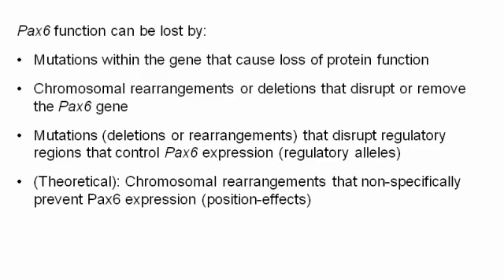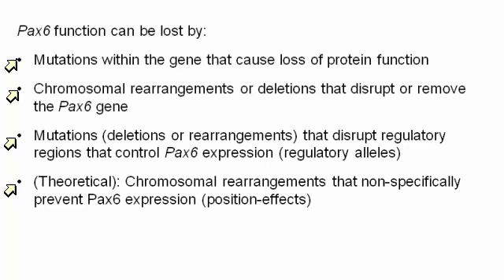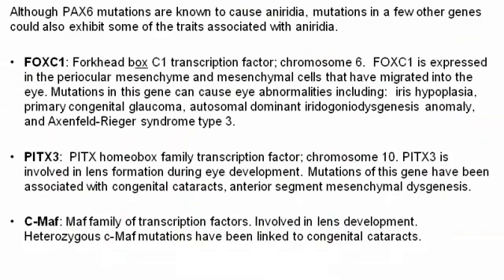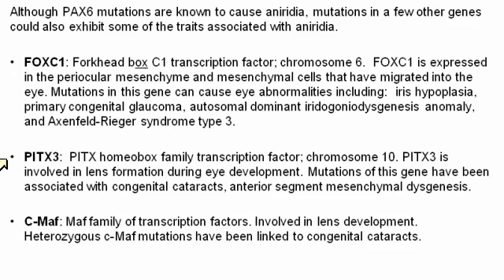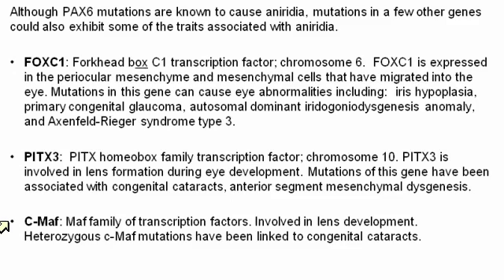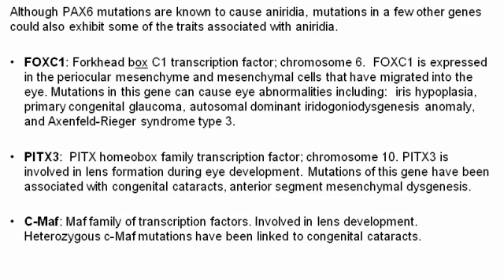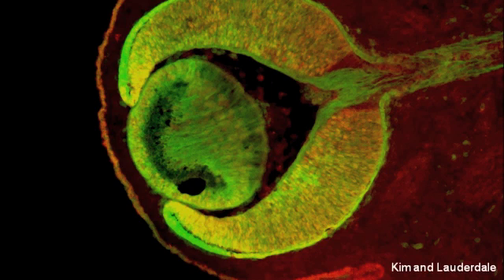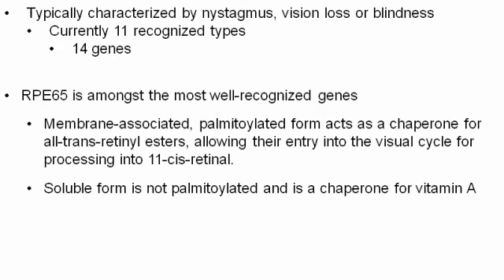Part 5 - Genetics of Aniridia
The Vision for Tomorrow Foundation is proud to host the first in a series of seminars on aniridia.  On March 17, 2011, Dr. James Lauderdale from University of Georgia's Cellular Biology Department presented 'The Genetics of Aniridia' to a live webinar audience.  This is Part 5 of the recorded version. The other sections of this presentation can be found on youtube as well.